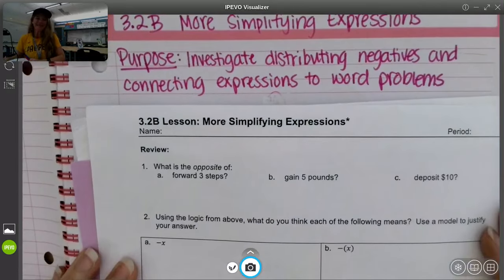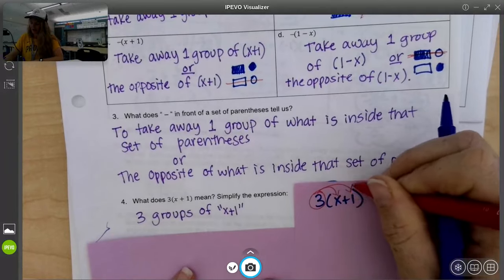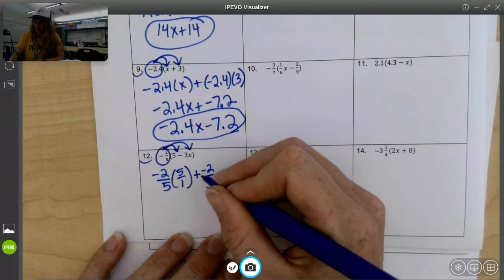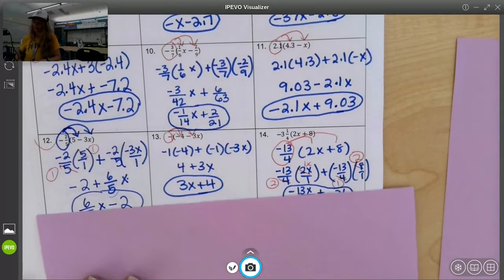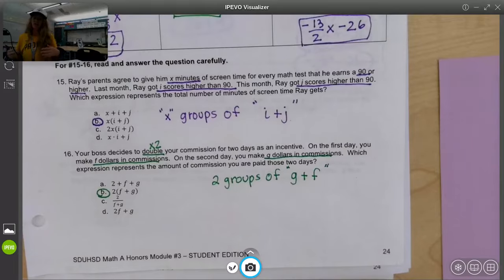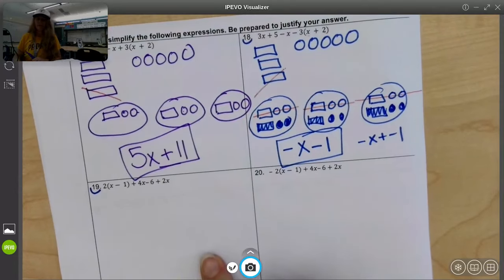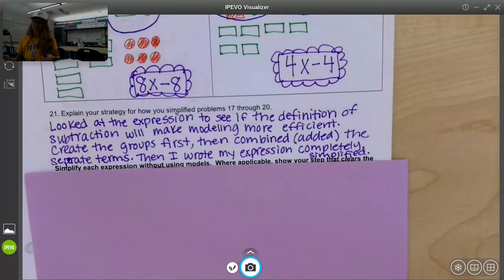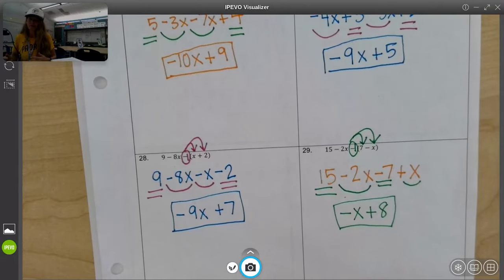3.2B lesson math AH more simplifying expressions